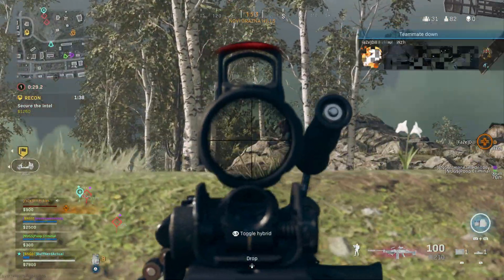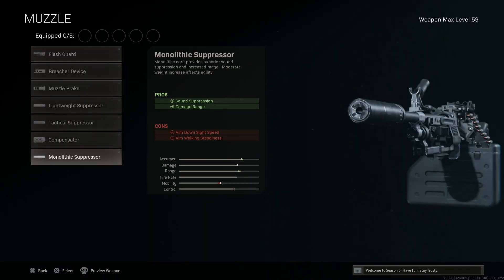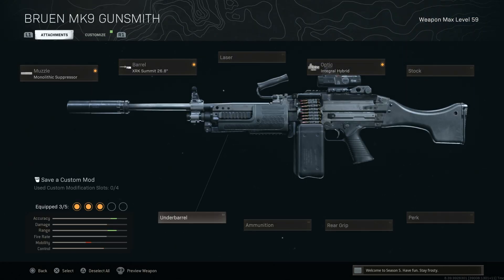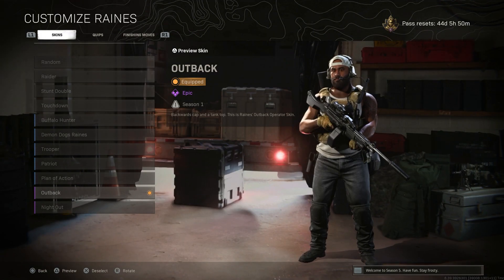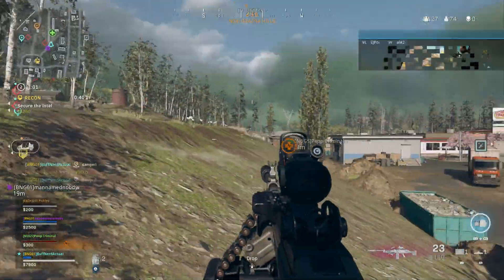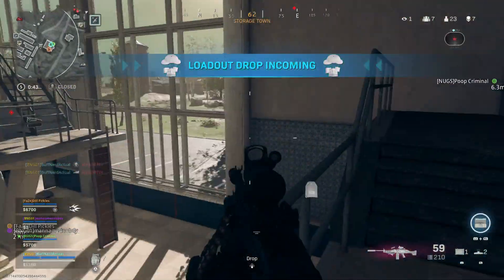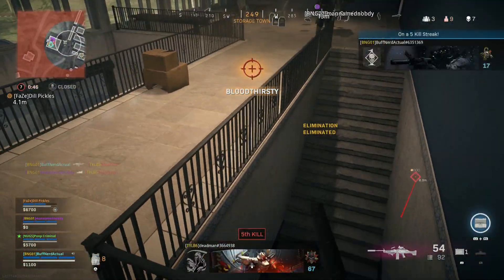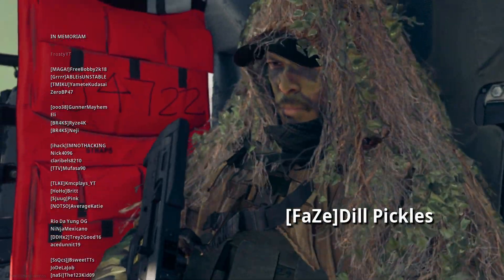Bruen MK9 Still Viable? - Call Of Duty Warzone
Today we covering the Bruen MK9 or the M249 SAW in Warzone to see if it is still viable or not.

The M249 Paratrooper, often called "Para", is a compact version of the gun with a shorter barrel and sliding aluminum buttstock based on that of the Minimi Para, so-called because of its intended use by airborne troops. It is much shorter and considerably lighter than the regular M249 at 893 mm (35 in) long and 7.1 kg (16 lb) in weight.

The M249 light machine gun (LMG), formerly designated the M249 Squad Automatic Weapon (SAW) and formally written as Light Machine Gun, 5.56 mm, M249, is the American adaptation of the Belgian FN Minimi, a light machine gun manufactured by the Belgian company FN Herstal (FN). The M249 is manufactured in the United States by the local subsidiary FN Manufacturing LLC in Columbia, South Carolina and is widely used in the U.S. Armed Forces. The weapon was introduced in 1984 after being judged the most effective of a number of candidate weapons to address the lack of automatic firepower in small units. The M249 provides infantry squads with the high rate of fire of a machine gun combined with accuracy and portability approaching that of a rifle.

The M249 is gas operated and air-cooled. It has a quick-change barrel, allowing the gunner to rapidly replace an overheated or jammed barrel. A folding bipod is attached near the front of the gun, though an M192 LGM tripod is available. It can be fed from both linked ammunition and STANAG magazines, like those used in the M16 and M4. This allows the SAW gunner to use rifle magazines as a source of ammunition in case they run out of belts. However, it should only be used in emergencies due to its high malfunction rate.

M249s have seen action in every major conflict involving the United States since the U.S. invasion of Panama in 1989. Due to the weight and age of the weapon, the United States Marine Corps is fielding the M27 Infantry Automatic Rifle with plans to partially replace the M249 in Marine Corps service.